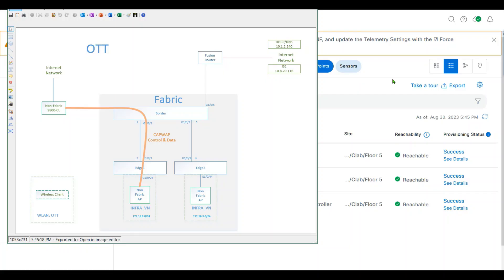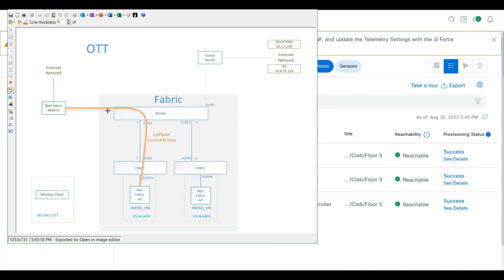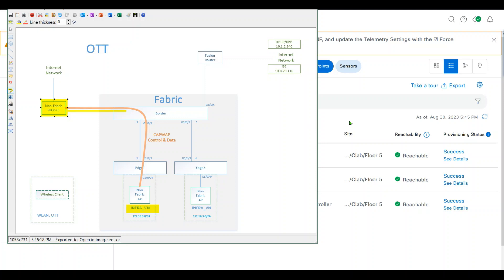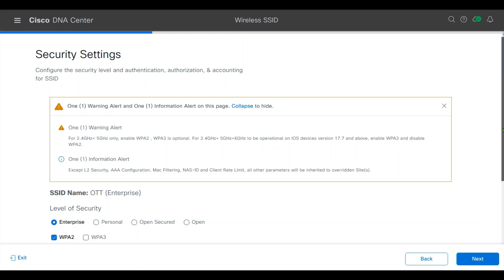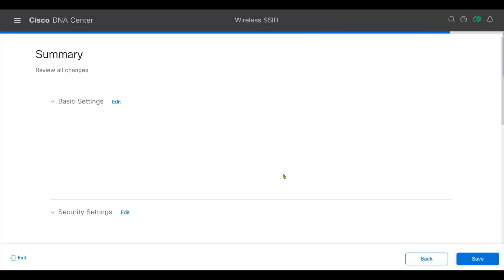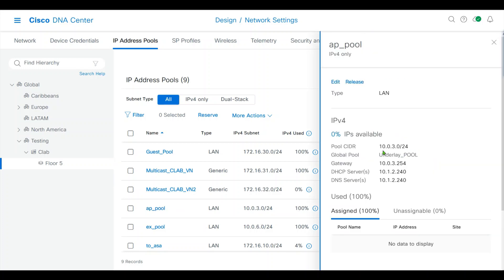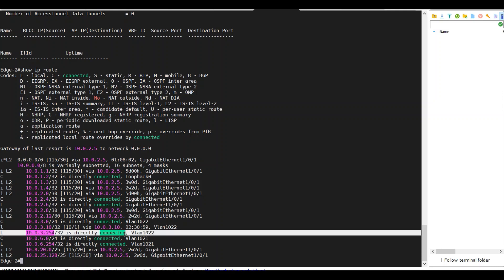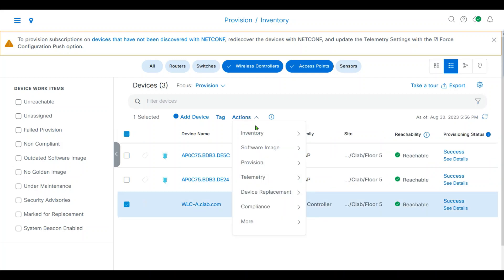17. Cisco SDA Over the Top (OTT) Wireless: Demystifying the Basics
The intricacies of Cisco SDA OTT Wireless are explored in this video. This clear and concise guide provides a basic understanding of this technology, making it easier to navigate the complex world of Cisco SDA.